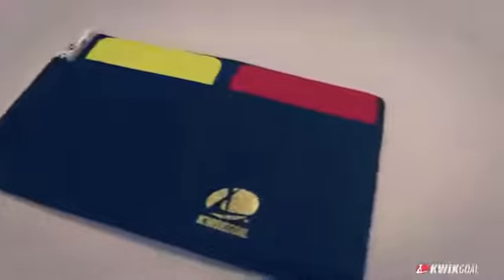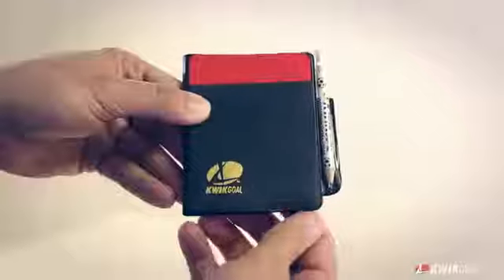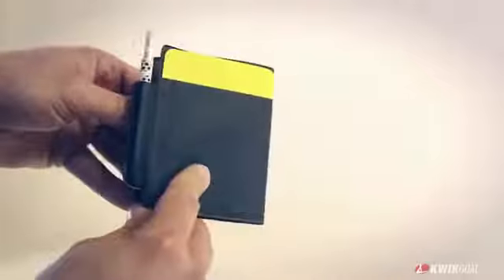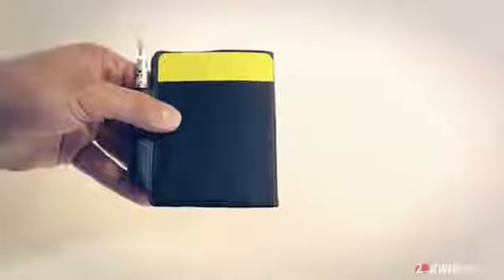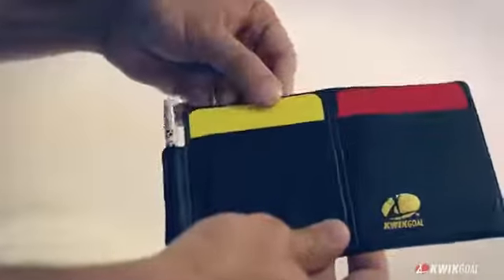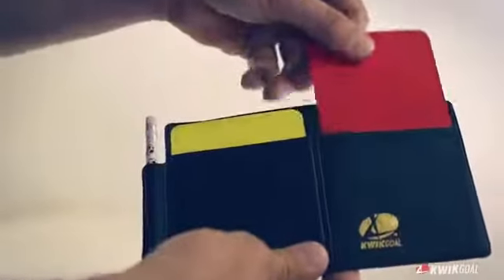Kwik Goal Soccer Referee Wallet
Kwik Goal's vinyl Soccer Referee Wallet carries red and yellow cards and a score sheet pad.

Product Item: KG15B501